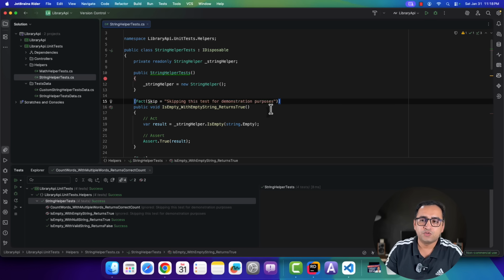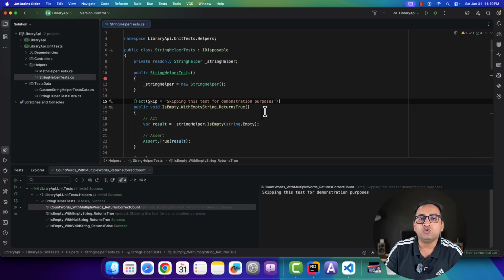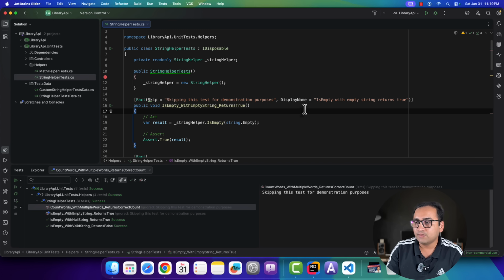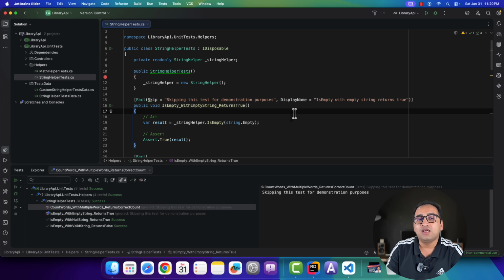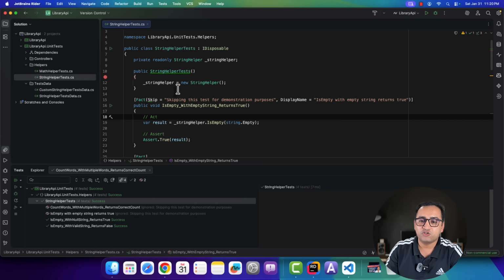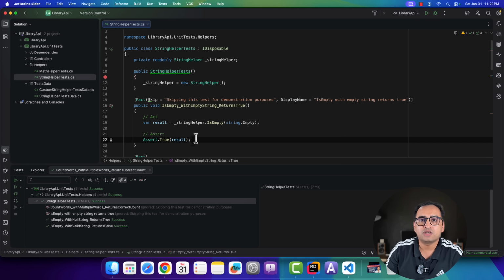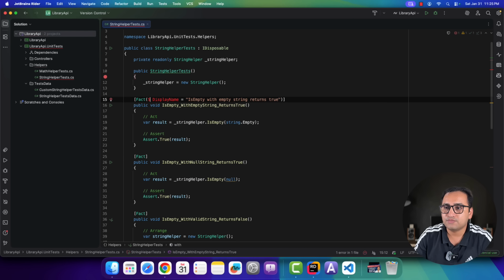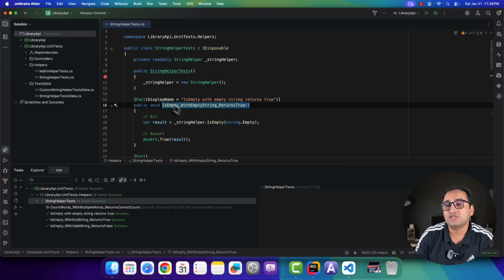How to Use DisplayName in xUnit for Better Test Reports | Unit Testing in C# using xUnit